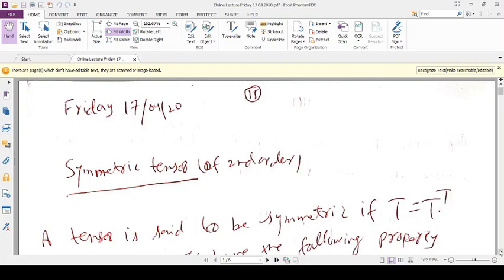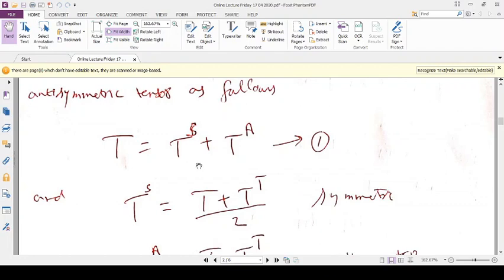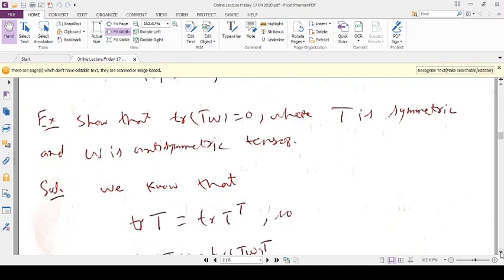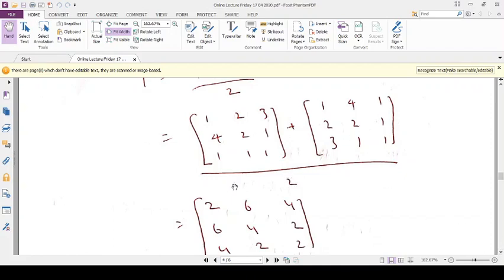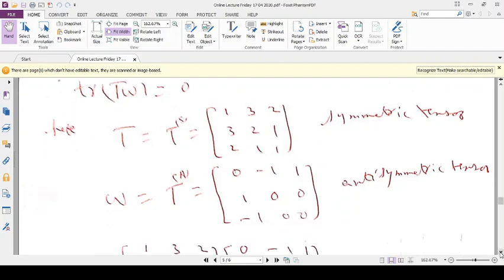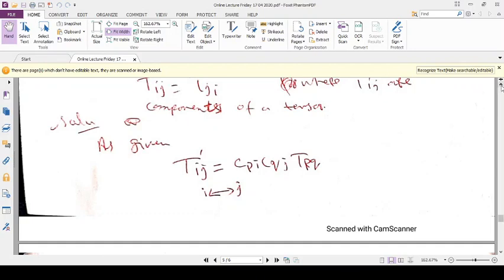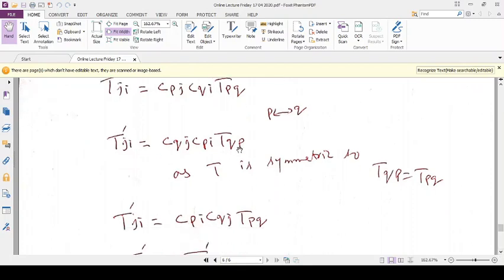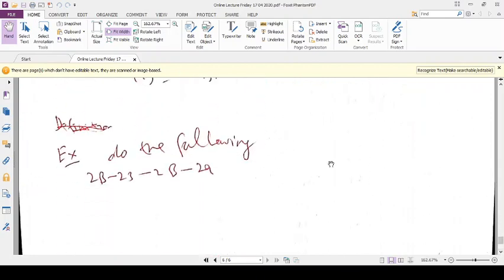|Lecture 15| Symmetric Tensor